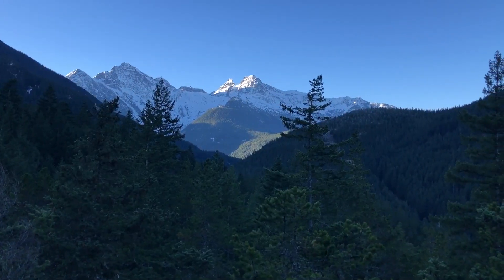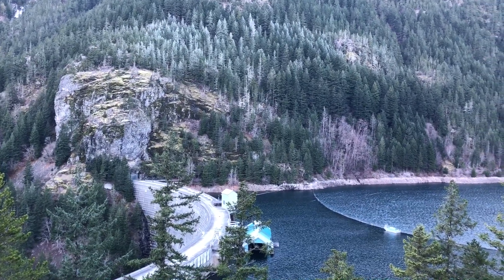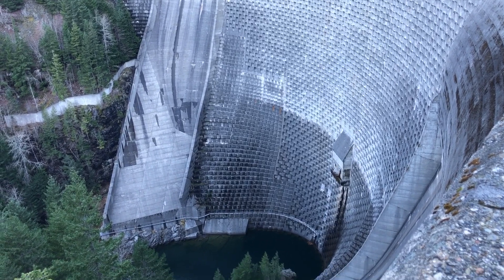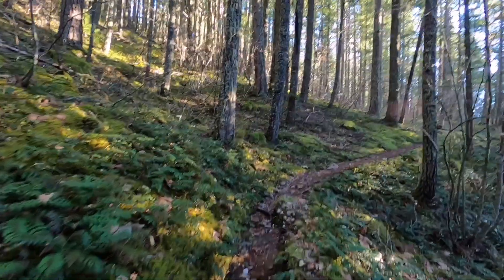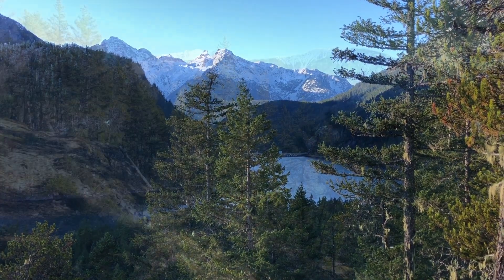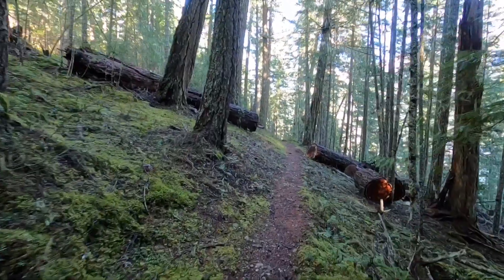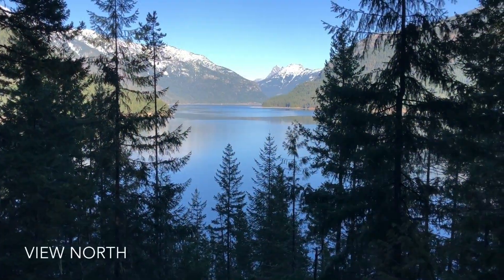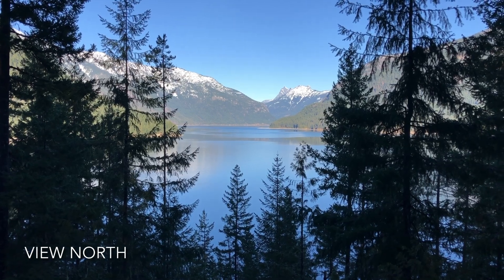Ross Lake, North Cascades, Washington 11.5 mile hike, west bank trail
Join Steve and me for a hike in the North Cascades mountains. This trail starts out at the Ross Lake trailhead, going downhill for .8 mi to the Ross Dam. After crossing the dam, the trail follows the west side of the lake, at about 200’ above the lake. Beautiful views of the snowy mountain peaks, the lake, and some wildlife.

The last image in the video is the sun shining on Jack Mountain. This peak is the 17th highest in Washington at 9, 075 feet.

For those interested in geology... this area is known as the Crystalline Core Domain.
Wikipedia... Jack Mountain.  “The mountain is composed mostly of Metavolcanic rock and Metasedimentary rock from the Hozameen Group. Most predominant is Greenstone from the Jurassic to Permian periods. ... The lower flanks of the mountain on the Ross Lake side are composed of many different rock types including Orthogneiss, Ultramafic rock, low grade Phyllite, Tonalite, Continental glacier drift, Diorite, and Schist.”

If you want to learn more about geology, visit CWU Prof. Nick Zentner’s channel on YouTube for a free geology series on North Cascades rocks, Exotic A-Z, plus many more geology programs.